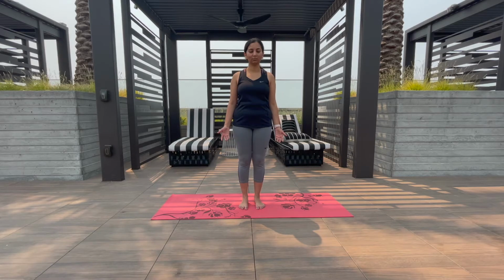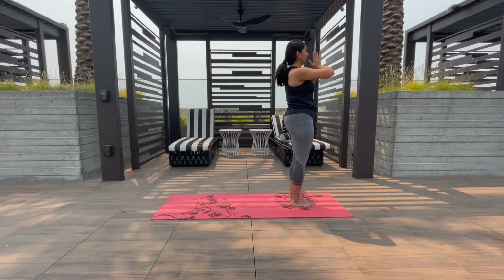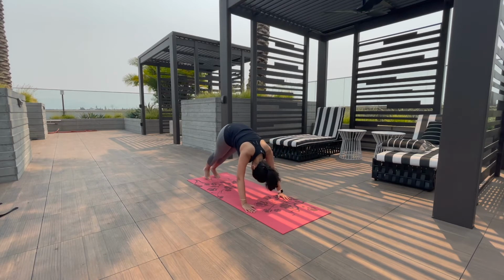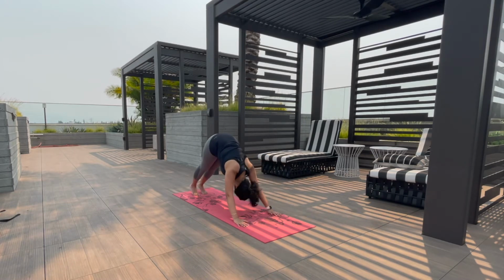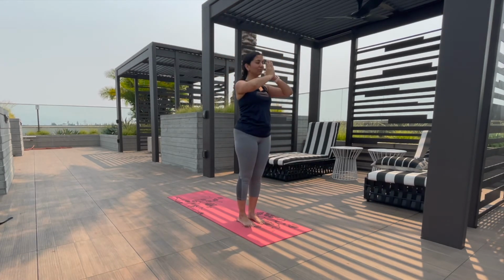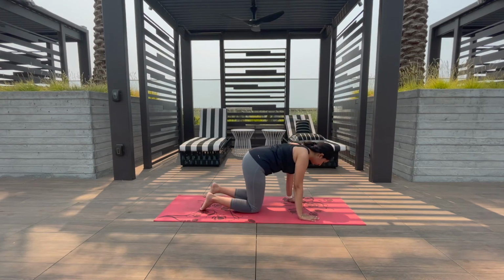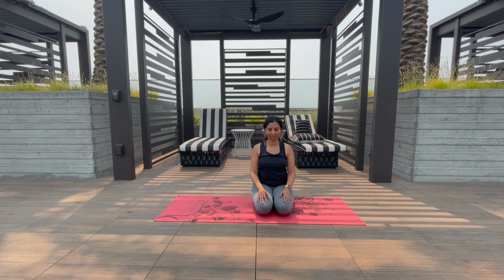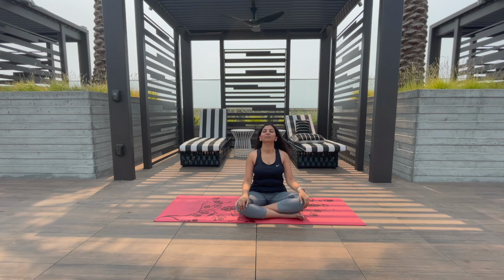Yoga for Anxiety, Stress, Tension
Today, let's focus on yoga sequence specially created for relief in time of anxiety, stress. To improve mental wellness, yoga is a great tool and we will be exploring poses and building sequence which will help you getting relief. Don't wait, roll your mat and start practice with me today :)

Stay healthy!